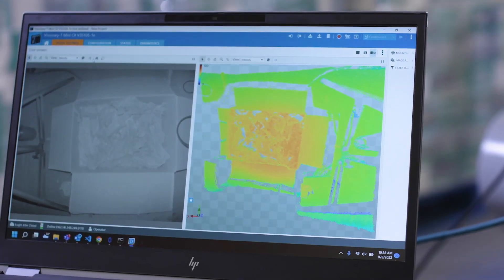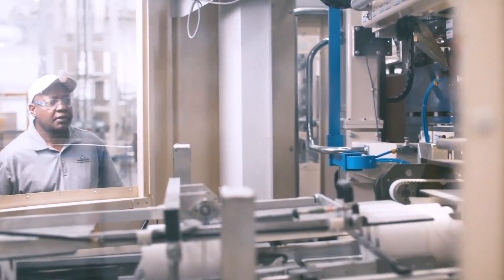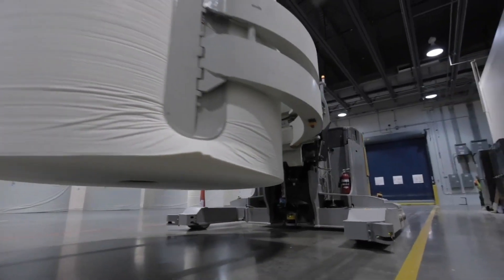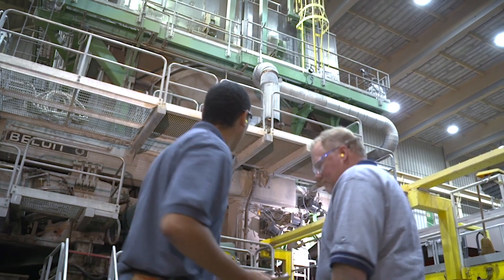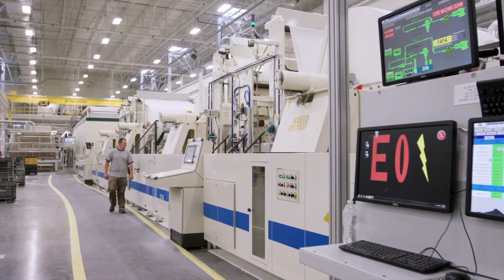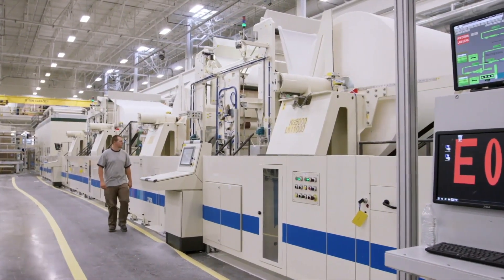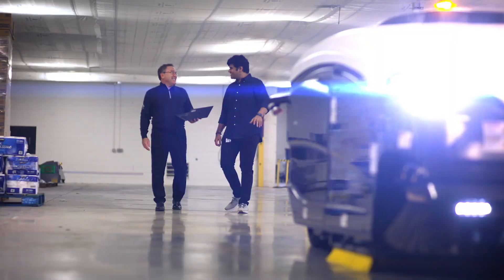Georgia-Pacific | Using Computer Vision for Better Quality and Safety | SAS Customers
Discover the transformative power of Computer Vision in manufacturing through Georgia Pacific’s SAS Customer Story. Computer Vision has revolutionized quality and safety monitoring, offering an extra pair of eyes on intricate processes often unnoticed by operators and managers. Whether leveraging local models or cloud-based solutions like SAS Viya, witness the synergy of Python's dynamic libraries and SAS's robust structure that's driving innovation at the intersection of two distinct worlds. Delve into the immense value Computer Vision, SAS Event Stream Processing and SAS Viya brings, with a focus on quality and safety applications that have redefined the landscape.

ABOUT SAS
SAS is a trusted analytics powerhouse for organizations seeking immediate value from their data. A deep bench of analytics solutions and broad industry knowledge keep our customers coming back and feeling confident. With SAS®, you can discover insights from your data and make sense of it all. Identify what’s working and fix what isn’t. Make more intelligent decisions. And drive relevant change.